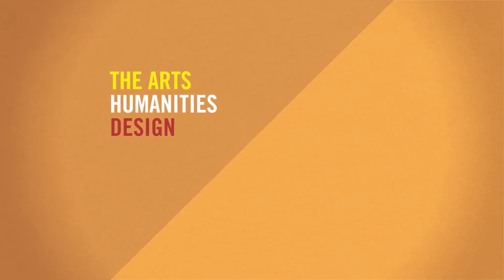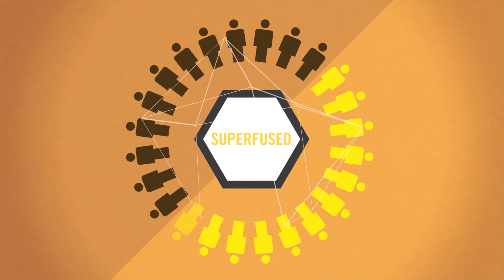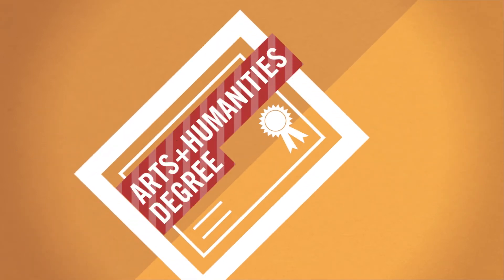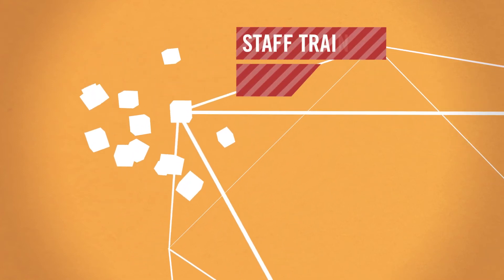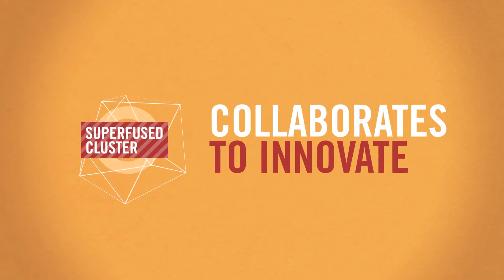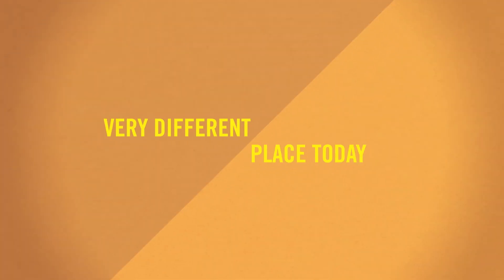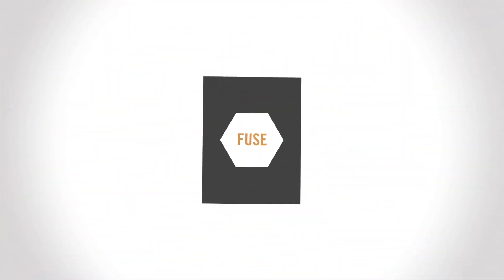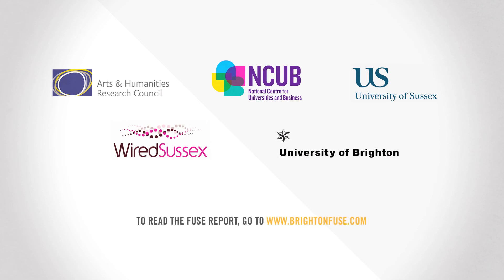Findings from The Brighton Fuse Report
An animation showing the findings from The Brighton Fuse Research Project.

Join in or follow the conversation on Twitter at BrightonFuse